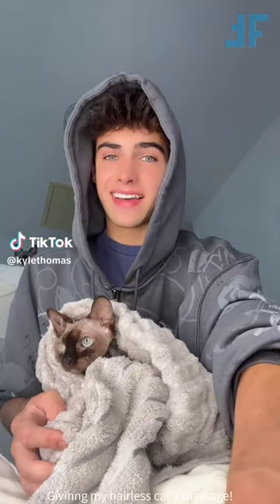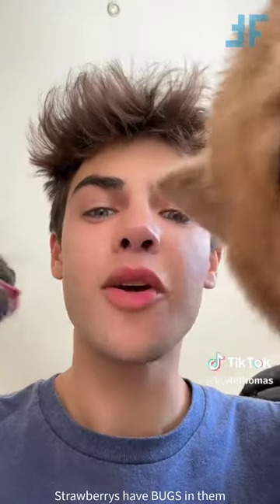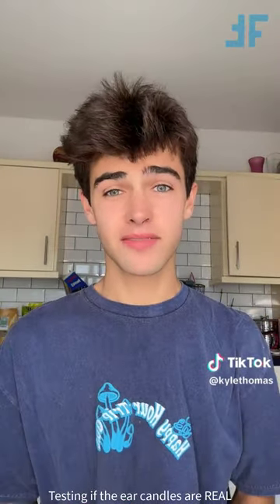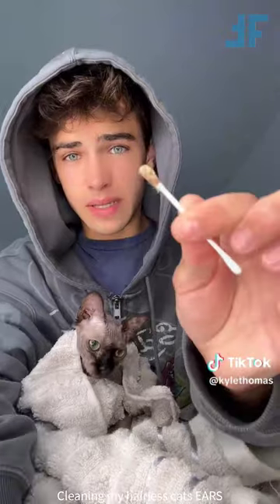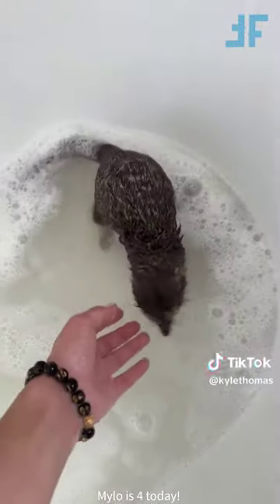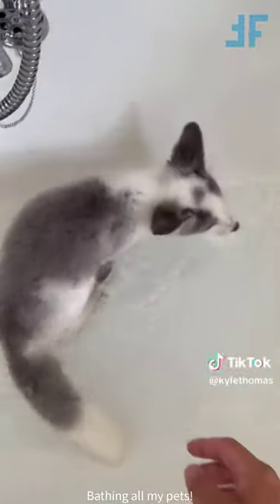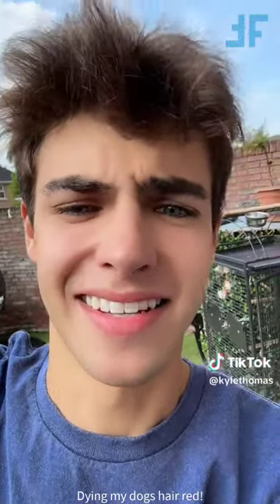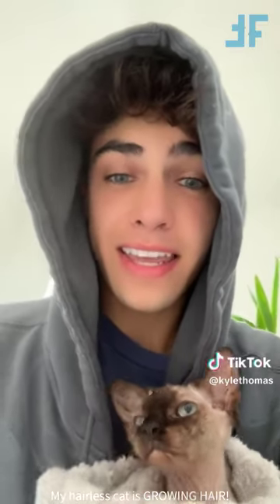Kyle Thomas Animals TikTok Videos 2023 | Kyle Thomas Animal TikToks Compilation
Welcome to my latest compilation of Kyle Thomas Animal TikTok videos! In this video, you'll get to see the fun and silly moments that I've spent with my pets over the last year. From playing tag to chasing each other around the house, these videos are sure to make you laugh.

For more funny tiktok videos follow Kyle Thomas